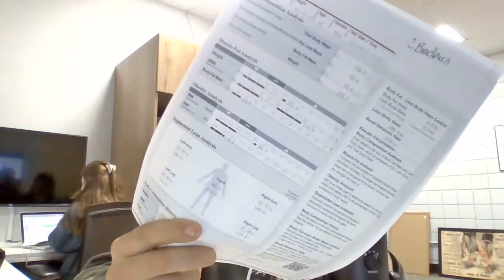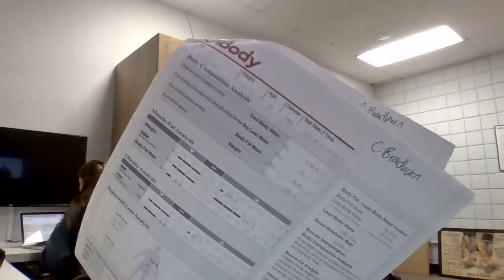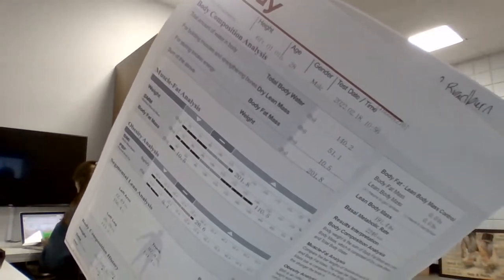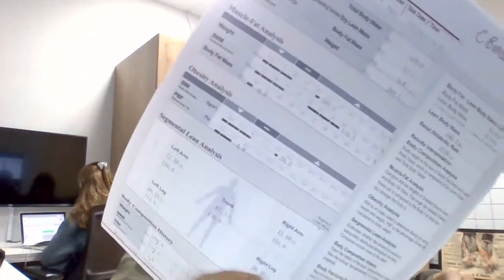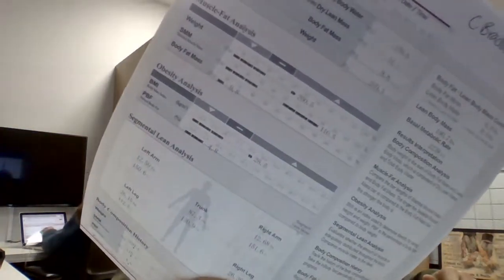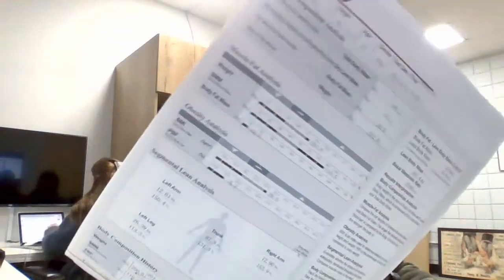How To Get The Outcome You Want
Your goals aren't going to be realized with one major change.

Consistently walking in the direction you want to go will realize your goals.

Wandering through life won't.

An aggregation of marginal gains is the key to real success and lasting change.